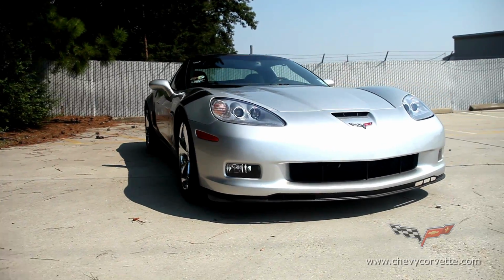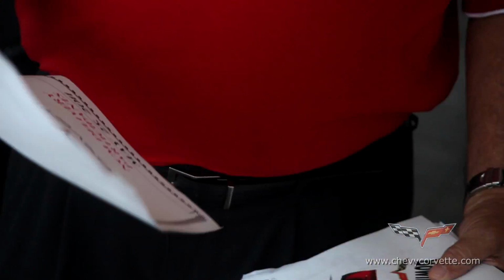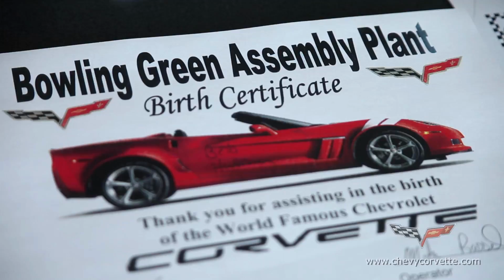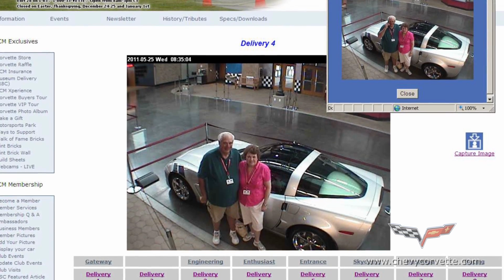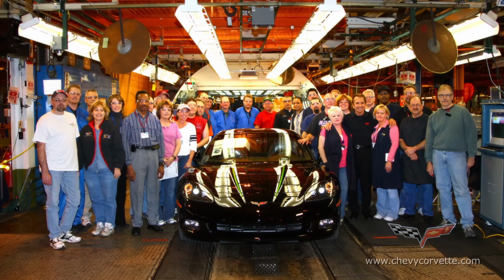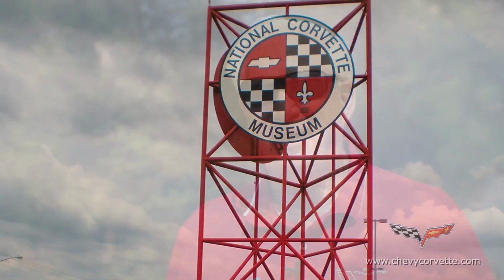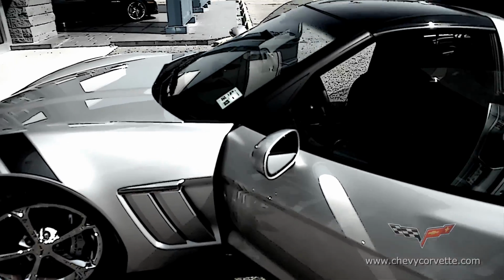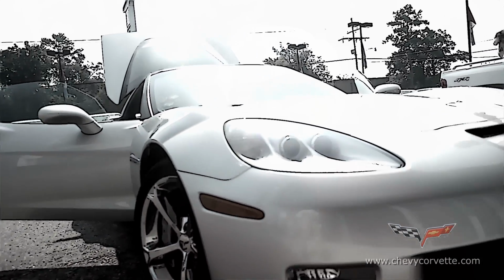Chevy Corvette Museum Delivery Experience From Bob Huffman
Bob Huffman, Vice President of the Baton Rouge Corvette Club, recently took delivery of his 2011 Corvette Grand Sport 4LT Coupe at the National Corvette Museum via the Museum Delivery option.

Bob purchased his Vette right here at Ross Downing Chevrolet, and was kind enough to share his experience with us! For more details of the Corvette Museum Delivery program,